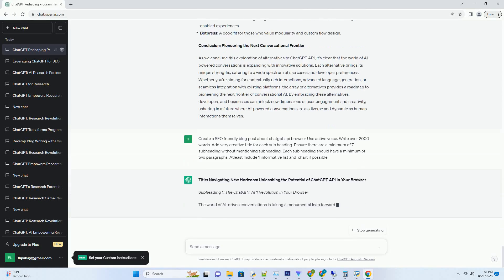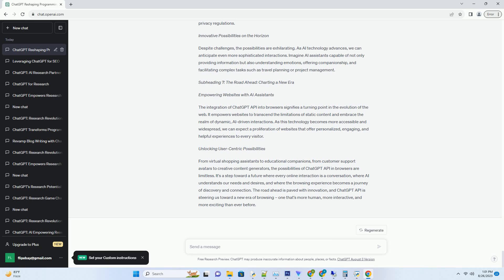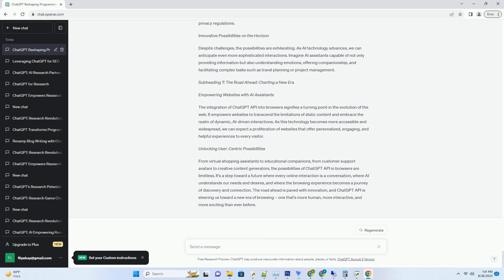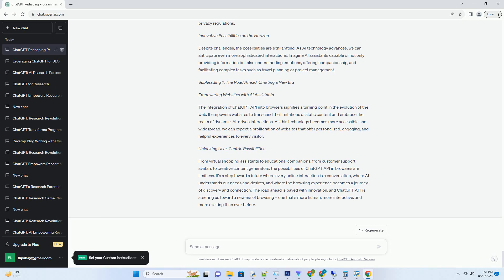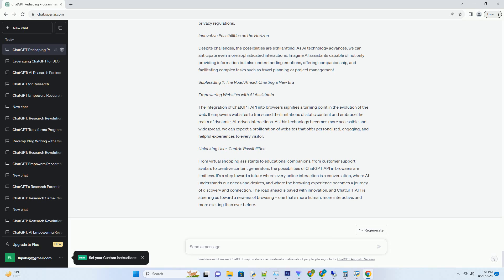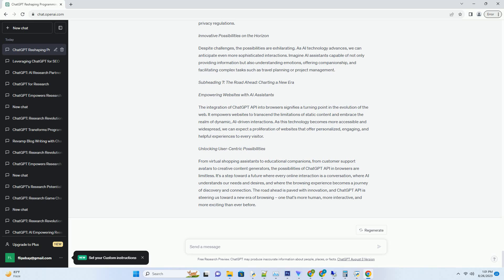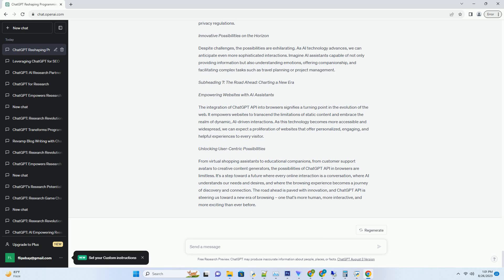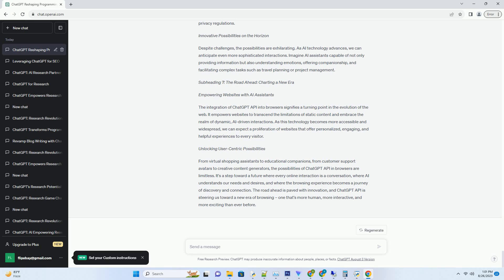chatgpt api browser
title: navigating new horizons: unleashing the potential of chatgpt api in your browser
subheading 1: the chatgpt api revolution in your browser
the world of ai-driven conversations is taking a monumental leap forward with the integration of chatgpt api directly into web browsers. this innovative integration is turning browsers into gateways to seamless, human-like interactions with artificial intelligence. in this blog post, we dive into the exciting realm of chatgpt api in your browser, exploring its applications, benefits, and the transformative potential it holds for user experiences.
the browser as a portal to ai conversations
picture this: you're browsing a website, seeking information or assistance. instead of scrolling through pages of text, you're greeted by an interactive ai-powered assistant right in your browser window. this is the essence of chatgpt api integration. by seaml ...